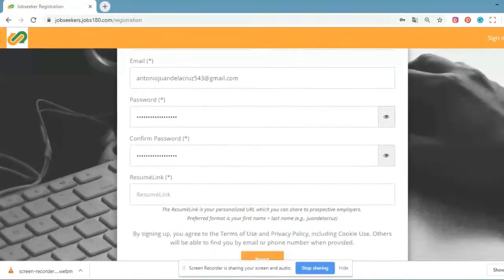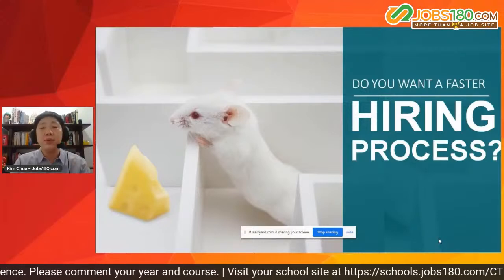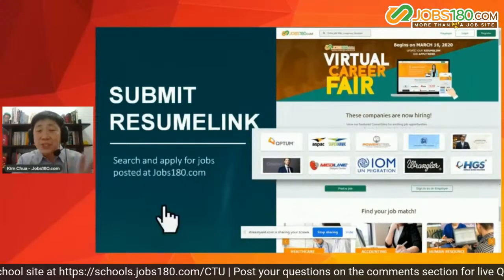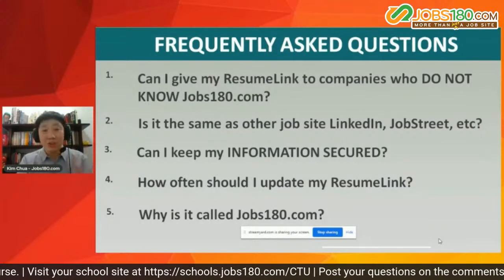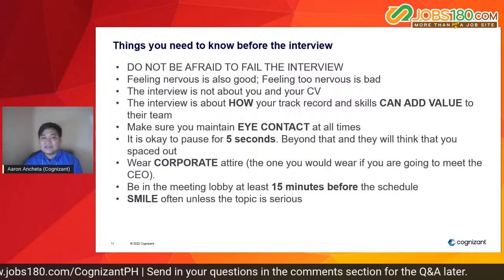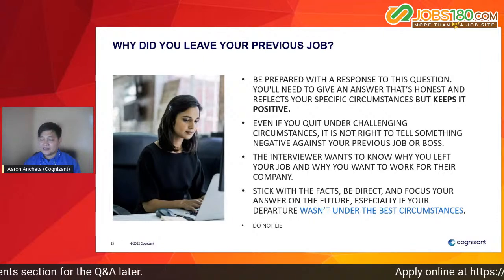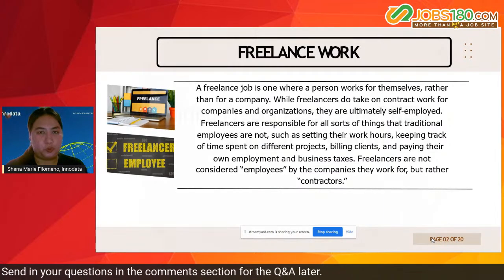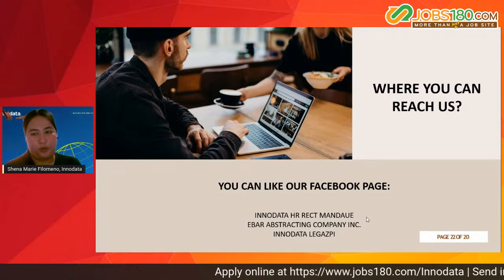Jobs180.com Marketing Me Live at CTU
Marketing Me Live at Cebu Technological University
June 1, 2022  |  2:00 PM

Topics:
Virtual Interviews by Mr. Aaron Ancheta of Cognizant Phils.
Exploring Freelance Work by Ms. Shena Marie Filomeno of Innodata